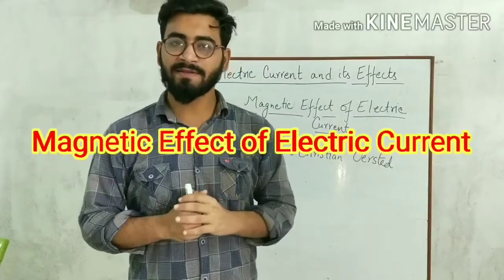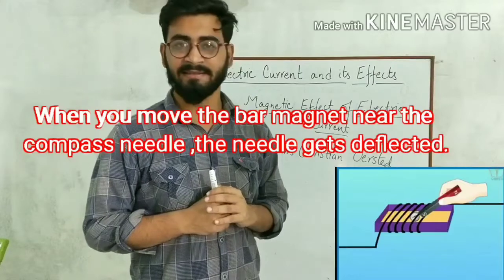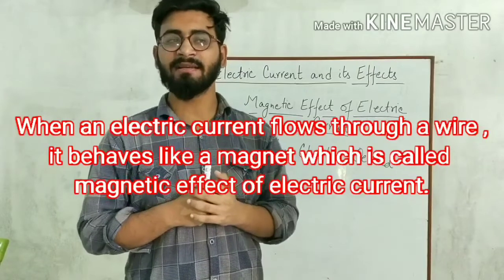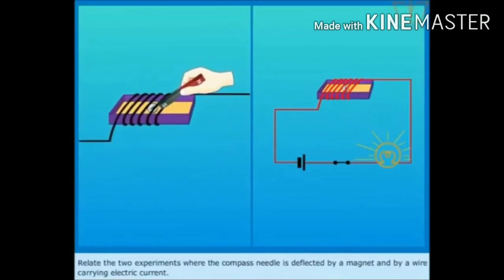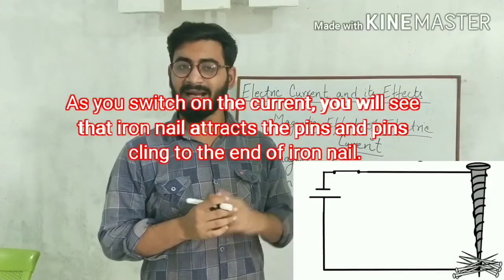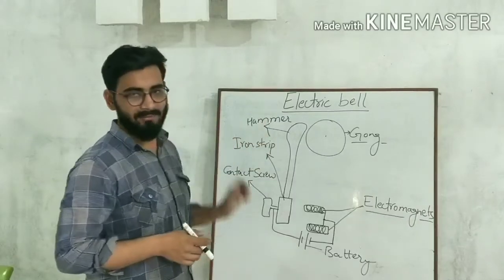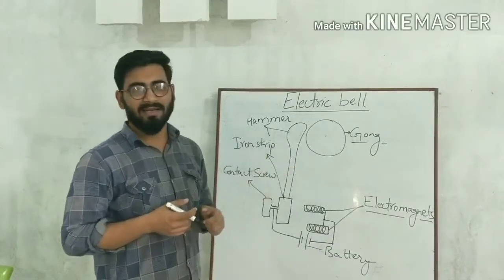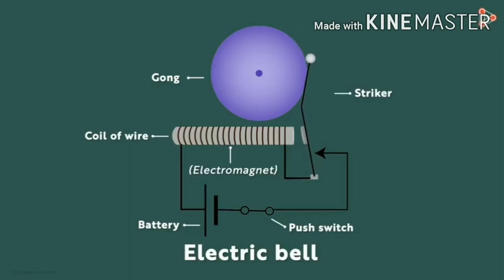Magnetic Effect of Electric Current- Class 7 NCERT SCIENCE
Electric Current and its Effects .(Part -3)